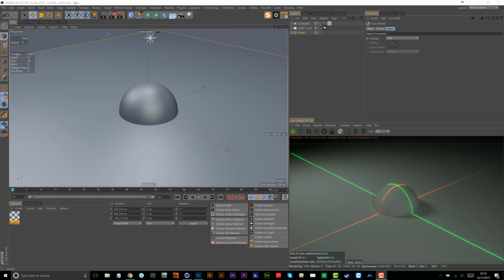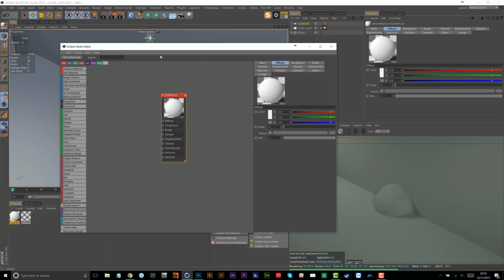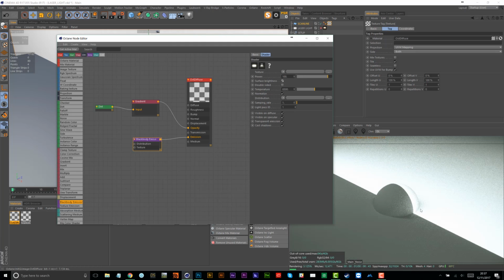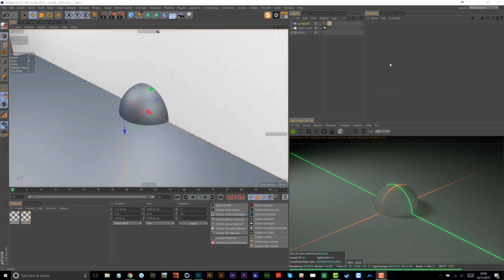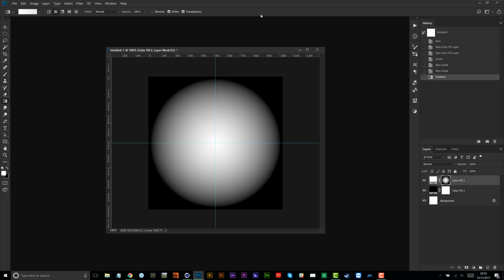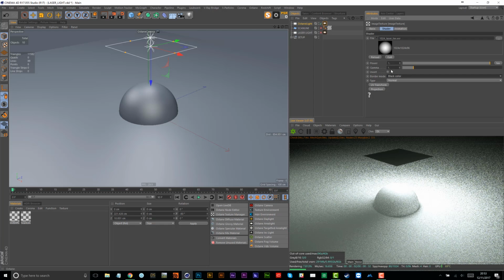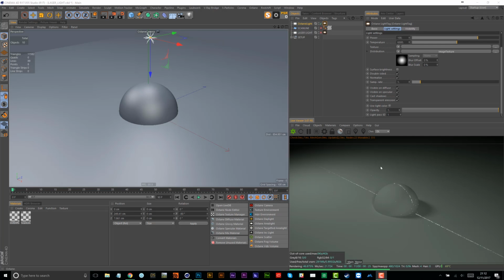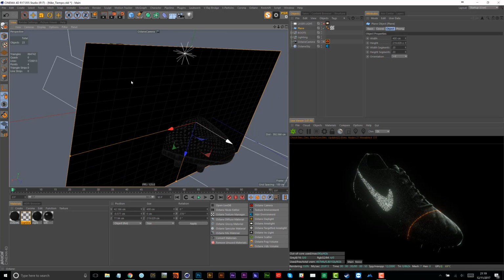Brograph Tutorial 078 - Octane Laser Effects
Learn how to make laser effects on your models in C4D Octane with Phil Roberts aka RaidZero.